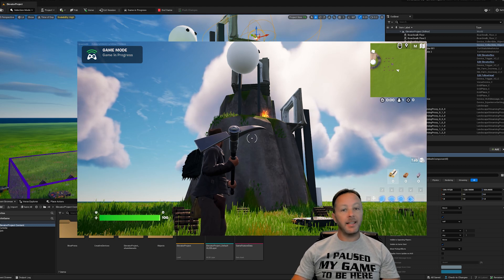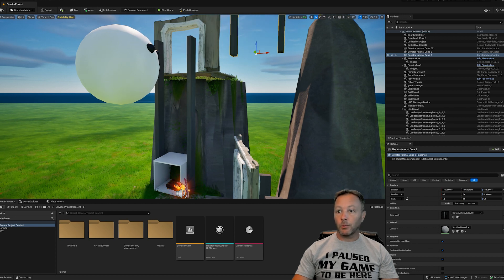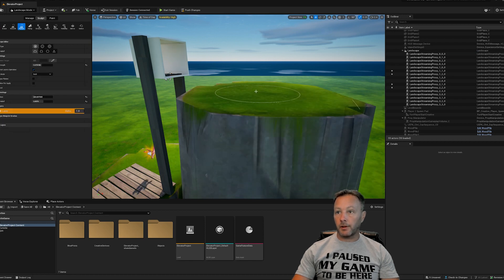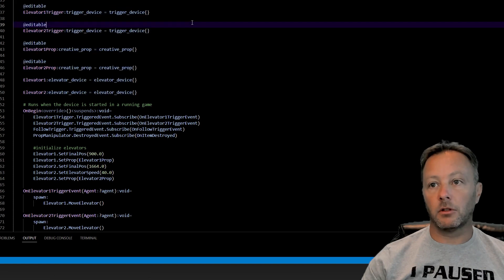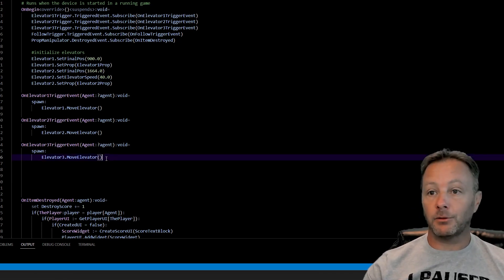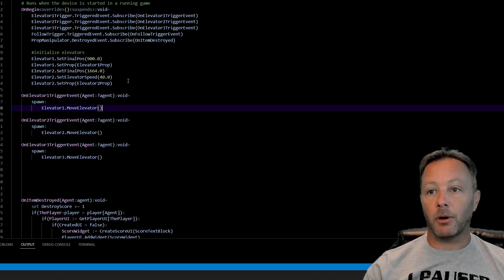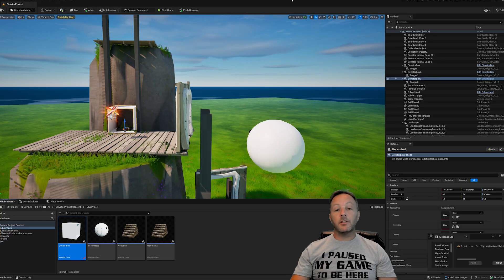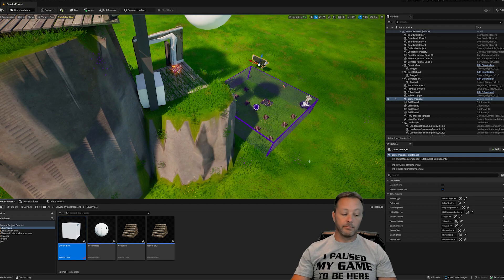Make Your Own Custom Devices In UEFN And VERSE EASILY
In this tutorial we build on the elevator tutorial to make 3 elevators that are easily customizable through verse by making our own custom elevator device. This is the best way to make something in UEFN that needs to be duplicated and used throughout the game.